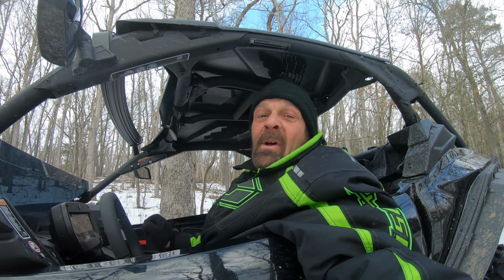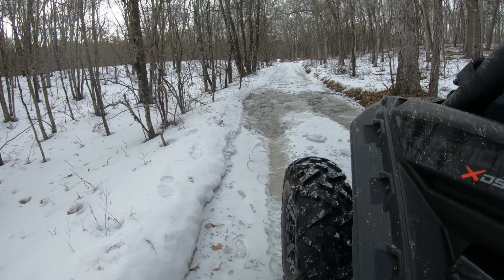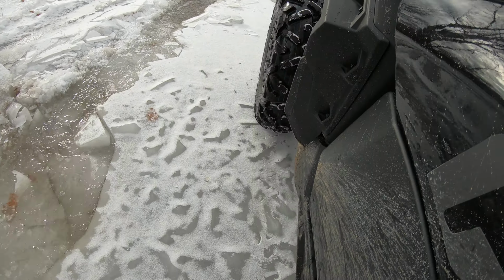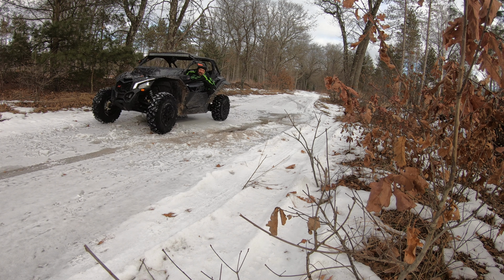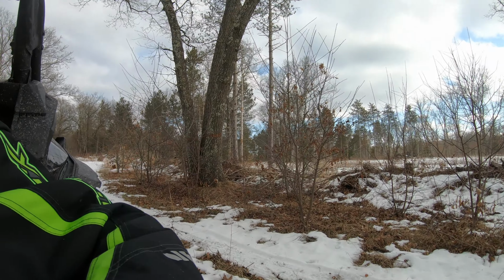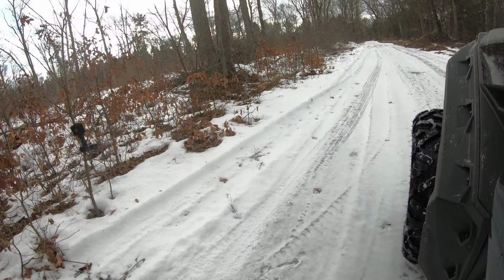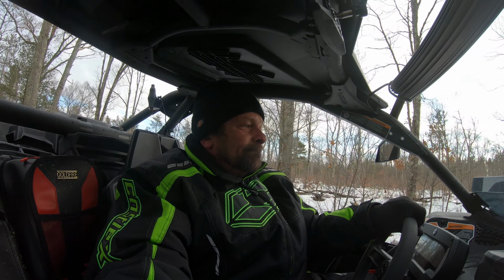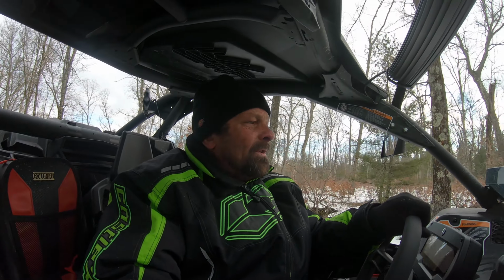What do you use your SxS/UTV for?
So many different ways to use your SxS/UTV, we talk about a few ways and how I use mine as we ride along searching for mud holes. Bonus drone footage included.